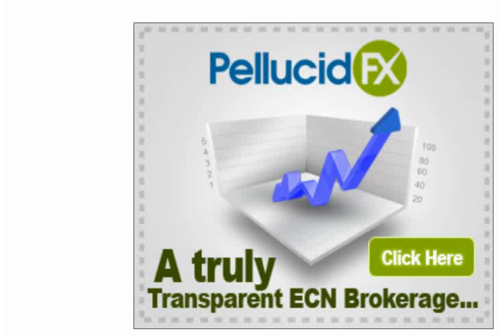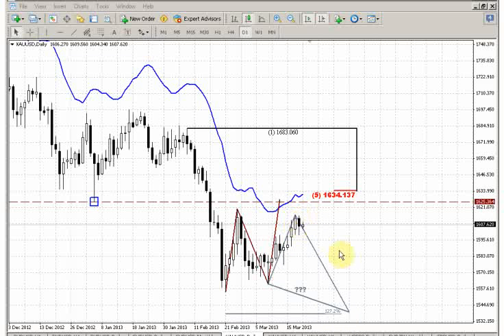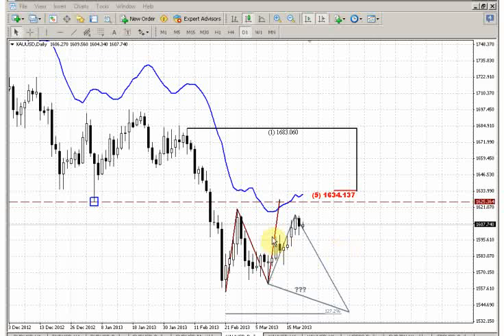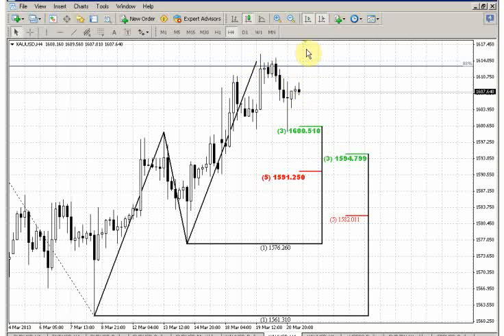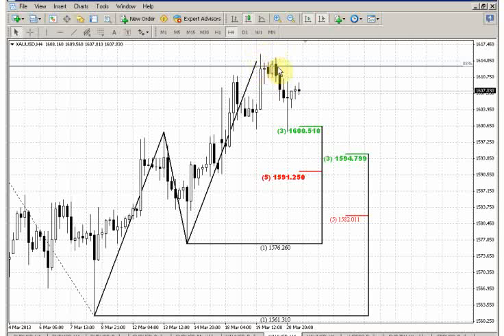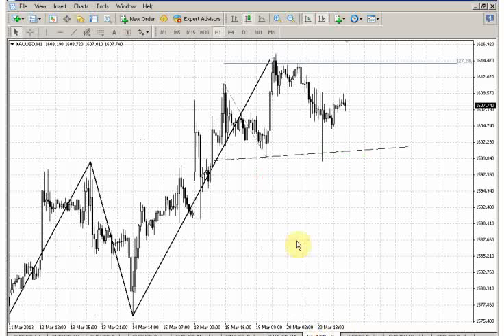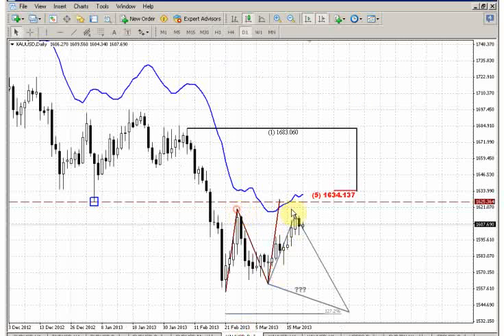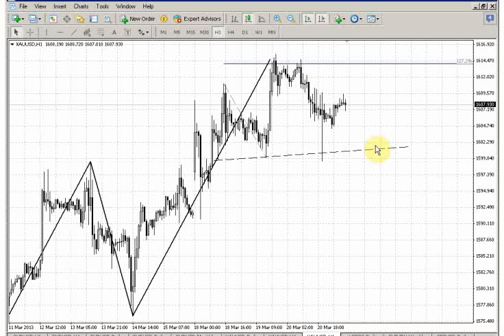ForexPeaceArmy | Sive Morten Gold Daily 03.21.13